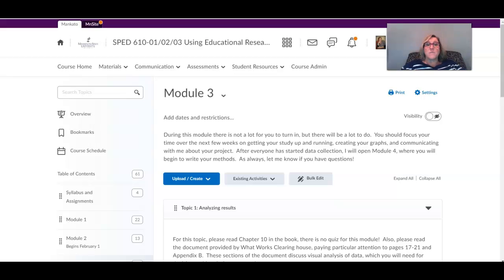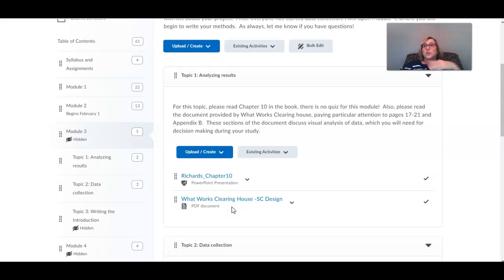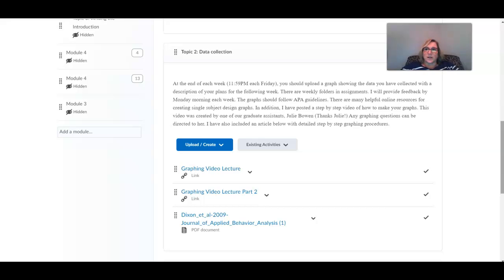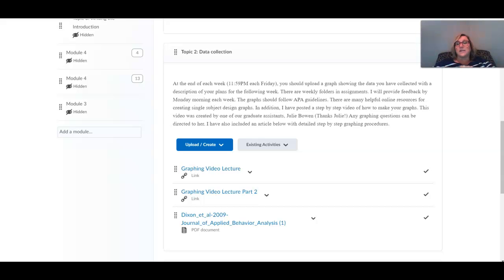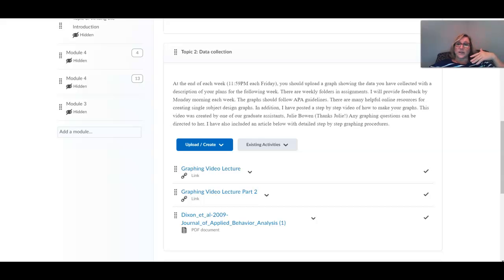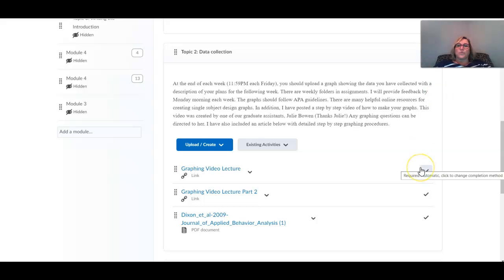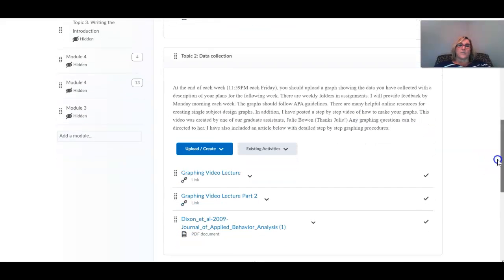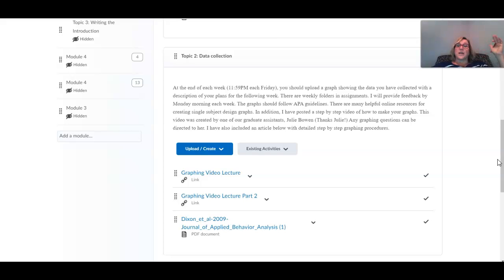610 Module 3 Intro